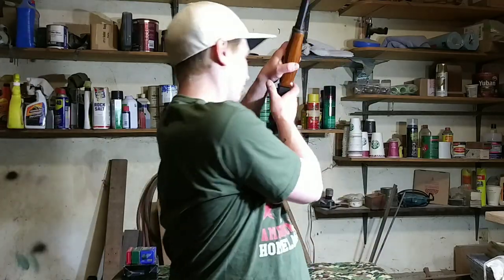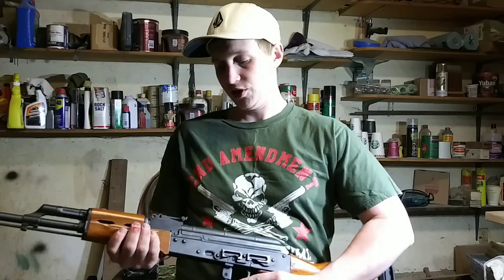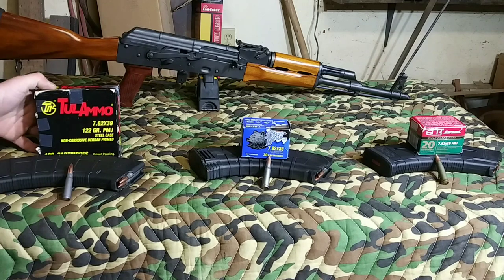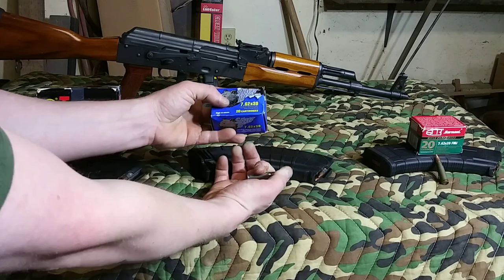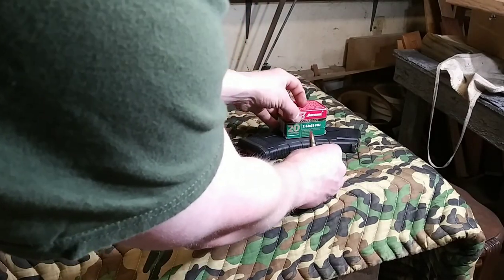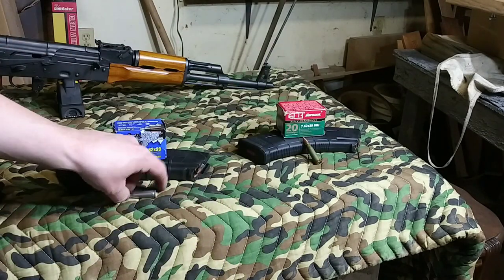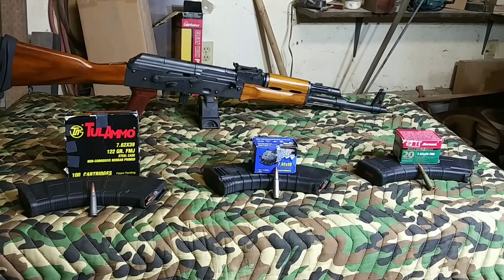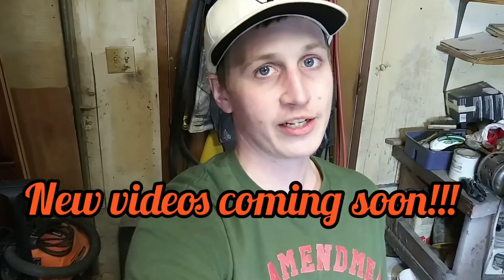Riley Defense RAK47C video previews & channel update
Its been a while since I've made any videos with and on my Riley Defense RAK47 Classic so I wanted to update my subscribers and audience and let them know more videos on the topic of this American made ak47 are on the way as well as a general channel update during these strange times of quarantine and social distancing.